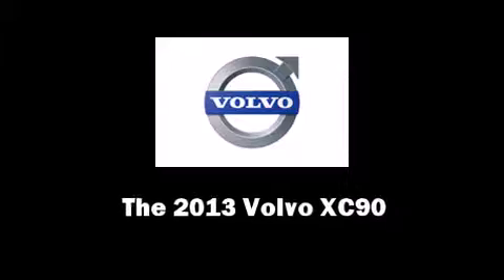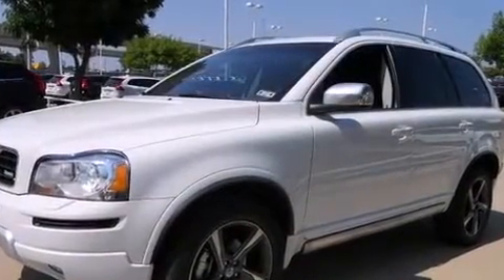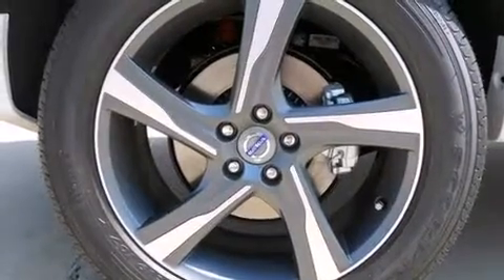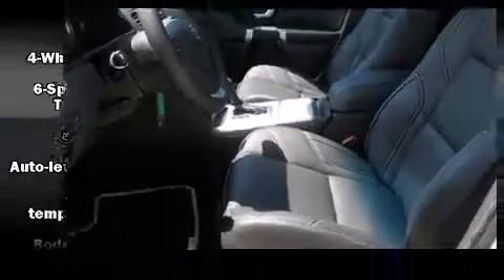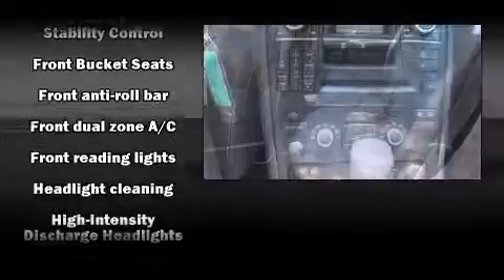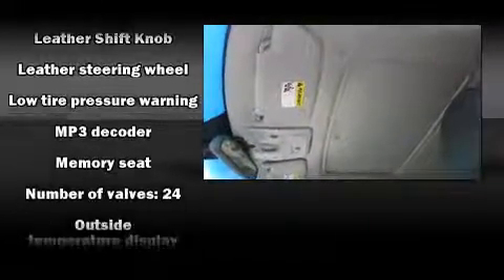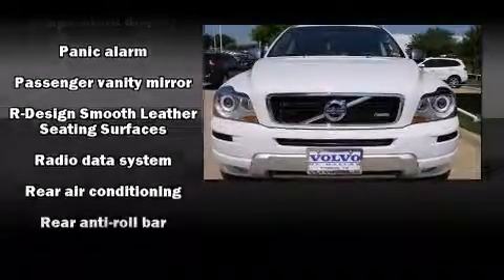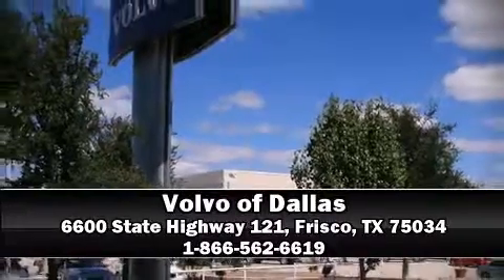2013 Volvo XC90 3.2 R-Design in Frisco, TX 75034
Climb inside the 2013 Volvo XC90. It features a front-wheel-drive platform, an automatic transmission, and a 3.2 liter 6 cylinder engine. Volvo prioritized fit and finish as evidenced by: a leather steering wheel, power front seats, front and rear air conditioning, front fog lights, power door mirrors and heated door mirrors, rear wipers, and the power moon roof opens up the cabin to the natural environment. Premium sound drives 8 speakers, providing you and your passengers a sensational audio experience. Volvo also prioritized safety and security by including: dual front impact airbags, head curtain airbags, integrated rear child seats, traction control, brake assist, anti-whiplash front head restraints, a security system, and 4 wheel disc brakes with ABS. Safety and maximum capability are assured via self leveling rear suspension, which maintains optimal driving geometry. You will have a pleasant shopping experience that is fun, informative, and never high pressured. Please don't hesitate to give us a call.